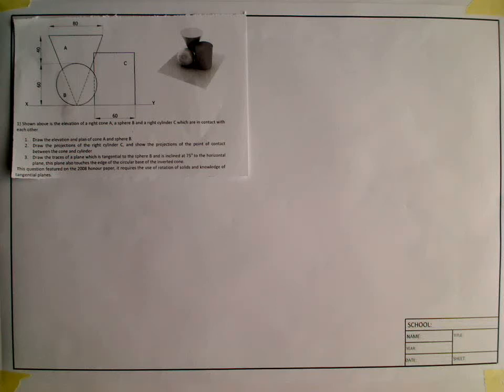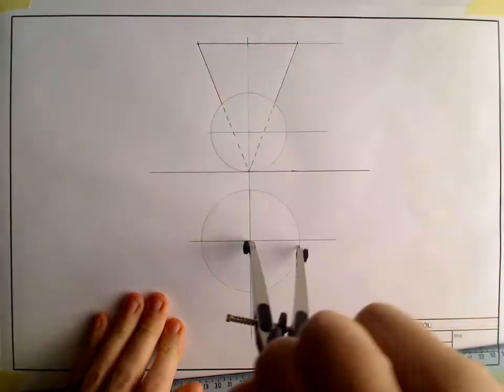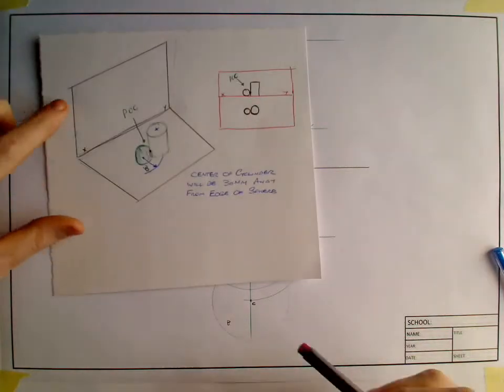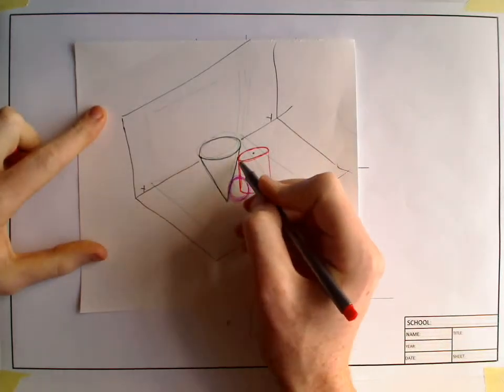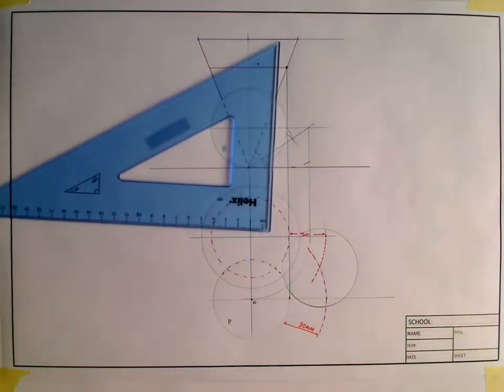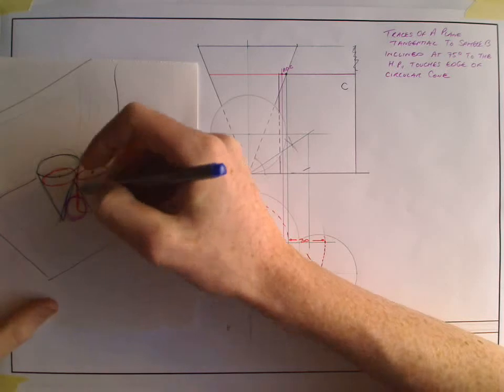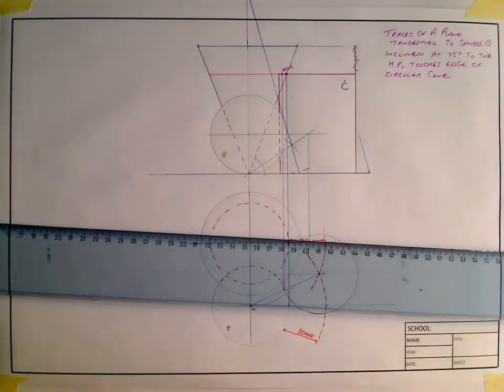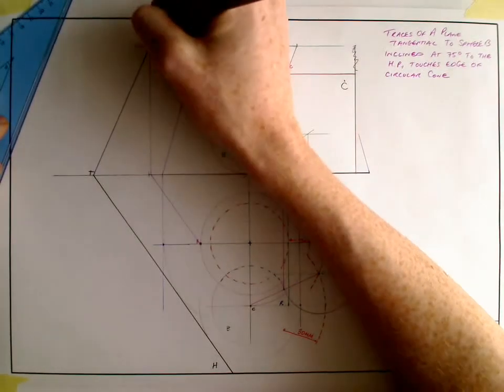2008 L.Cert HL Solids in Contact